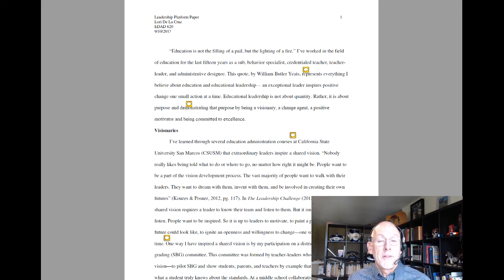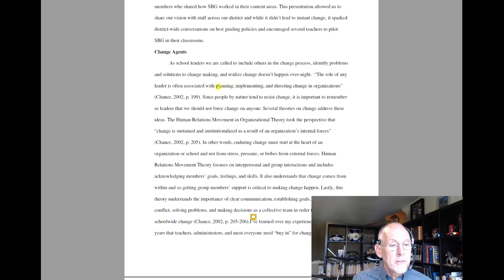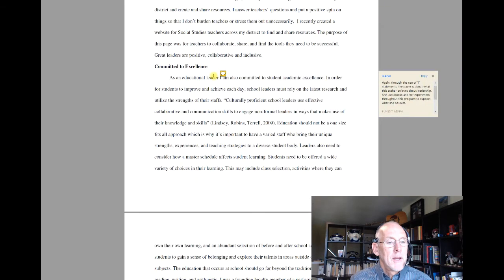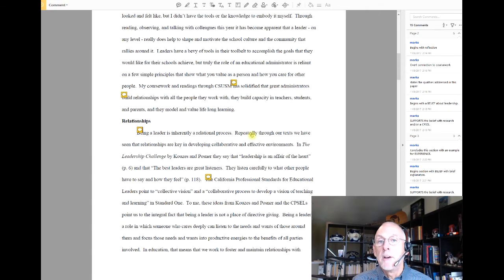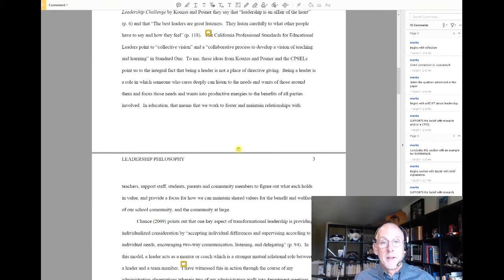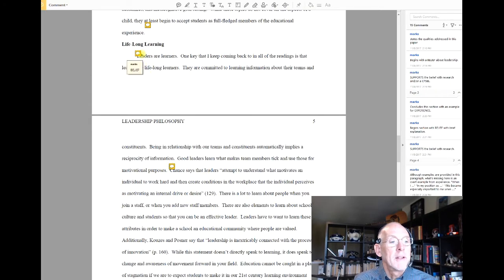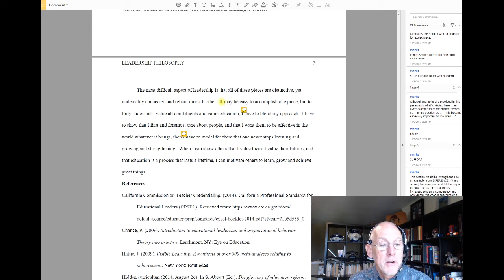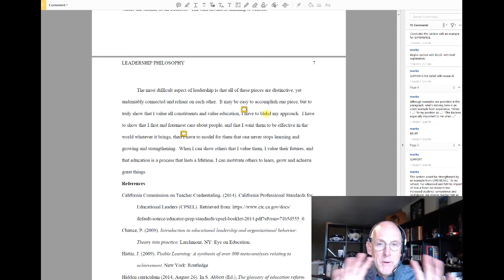Dissecting Your Leadership Platform Paper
A look at how to construct your Leadership Platform Paper